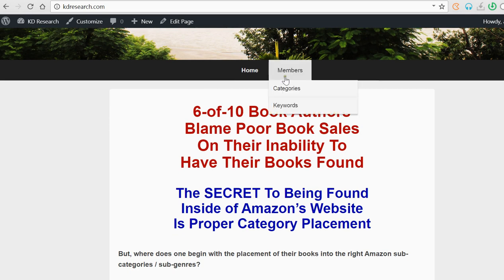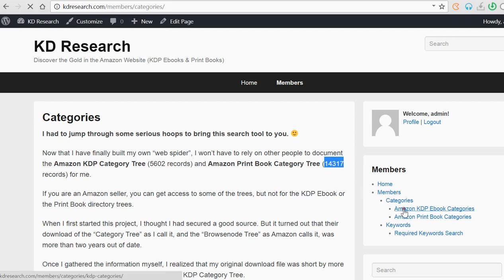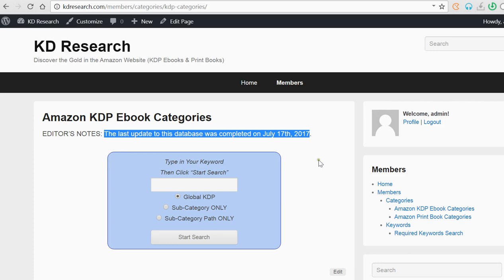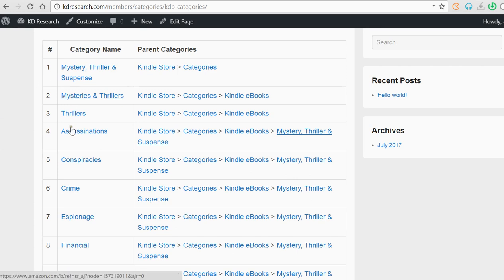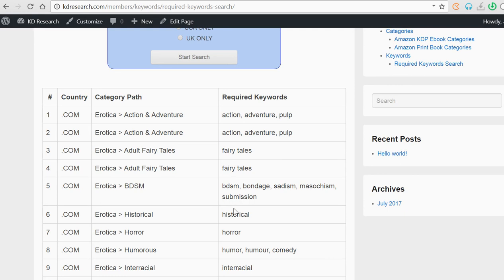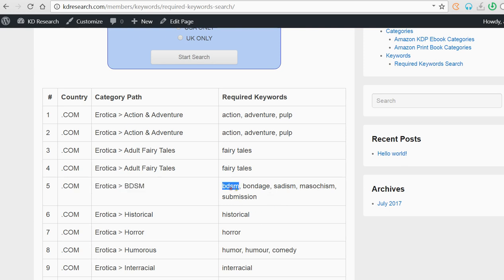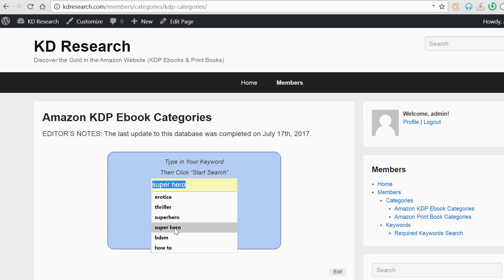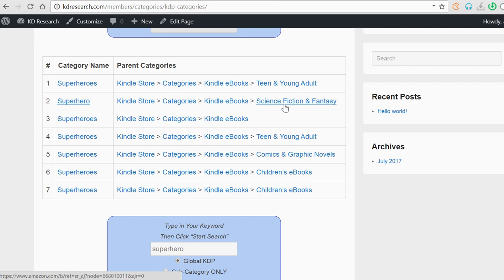KDResearch.com Video Walk Through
Watch this video to see if the KDResearch.com tools will be something you will find useful in your book publishing research.